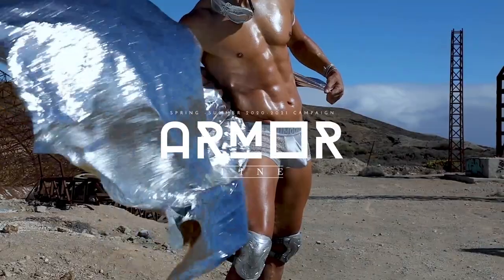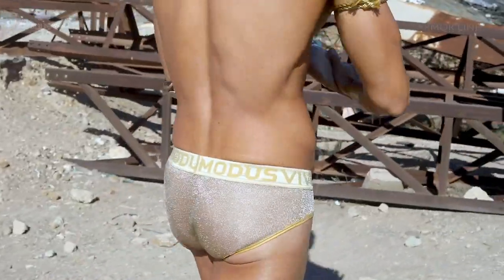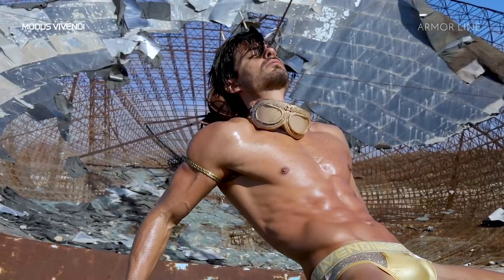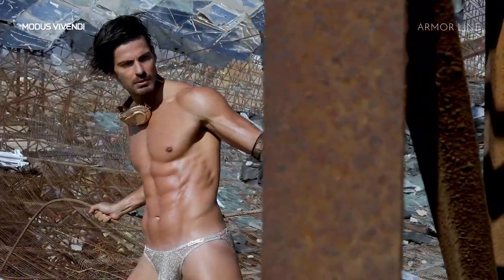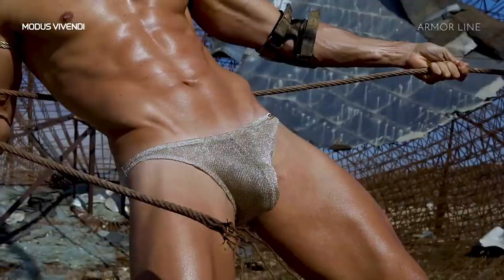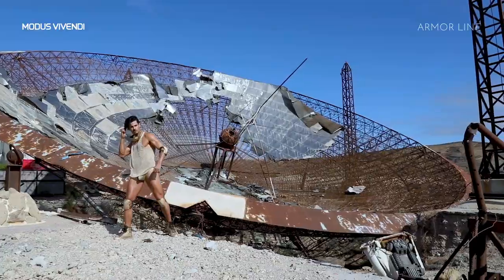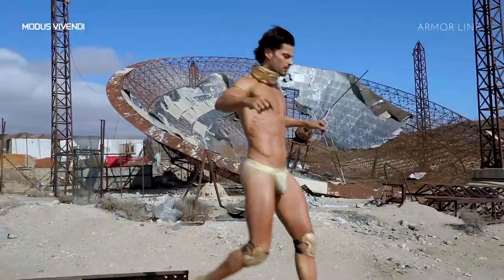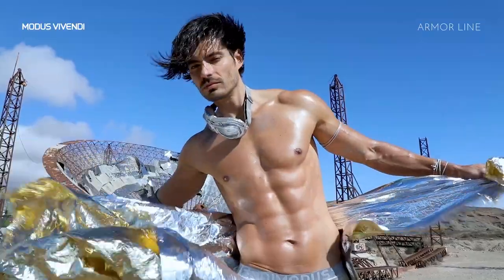Modus Vivendi Armor Men's Underwear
Gear up in gold or silver chain mail effect men's underwear from Modus Vivendi's new ARMOR range.
If you like to stand out from the crowd or even like a bit of cosplay these undies would make a fantastic addition to your underwear drawer.